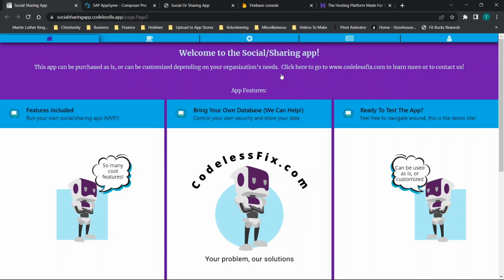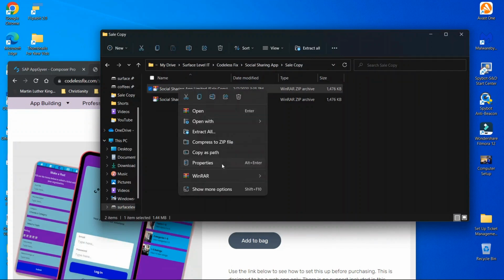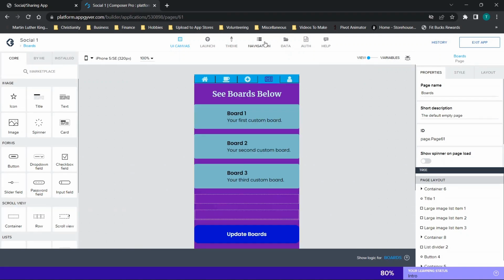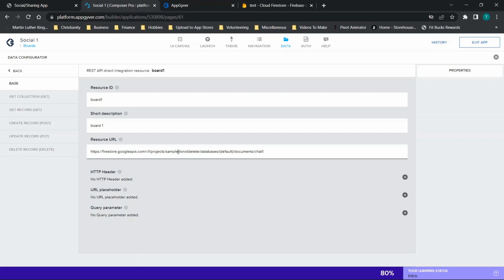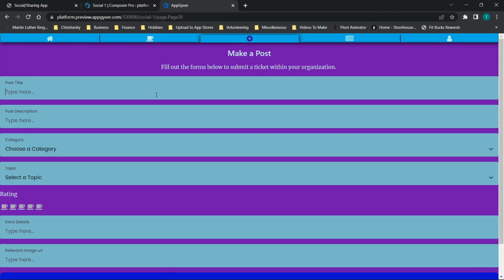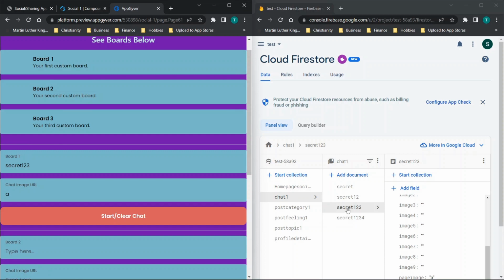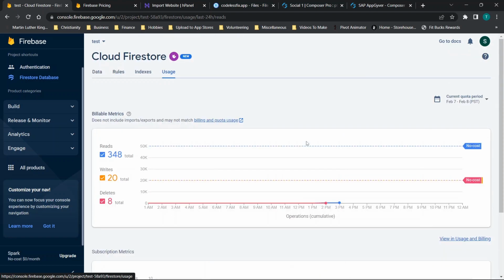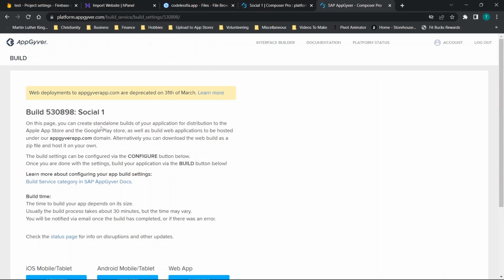How To Set Up A Social Or Sharing App In Under 60 Minutes - CodelessFix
In this video I will walk through the set up, initial troubleshooting, and deployment of the codelessfix.com social/sharing app. This will show you how to buy your copy, import into appgvyer, edit and store data in firebase, and deploy this as a web app.